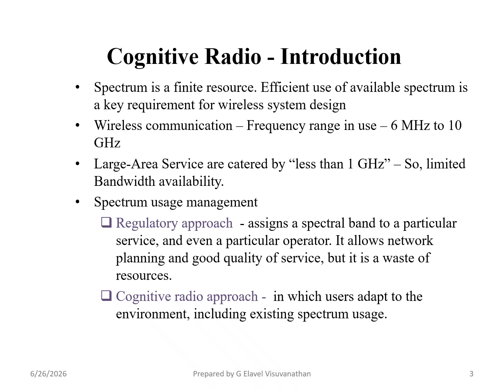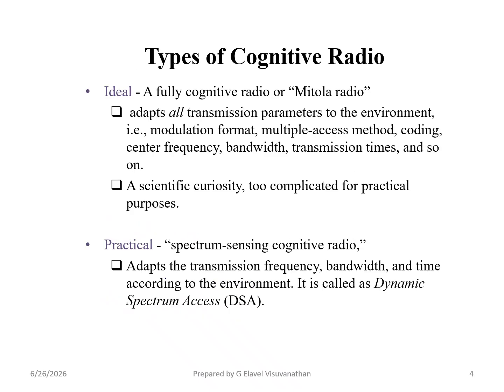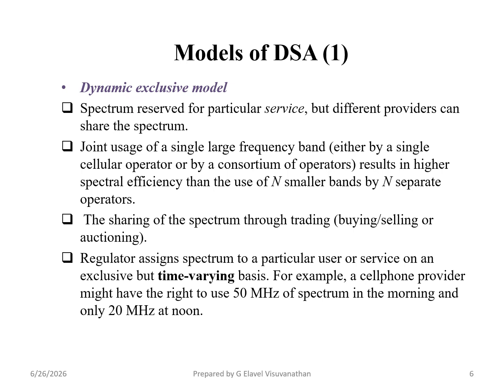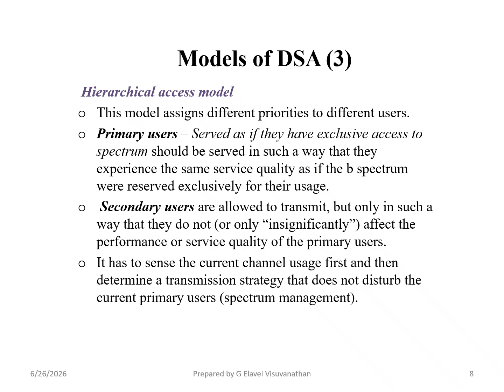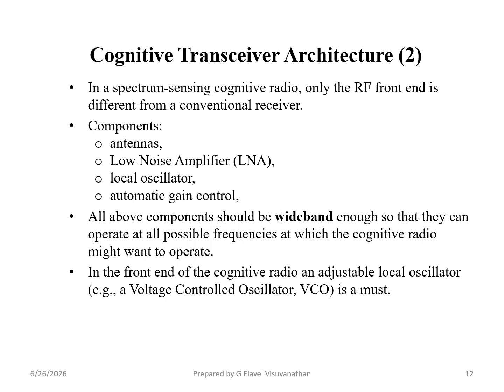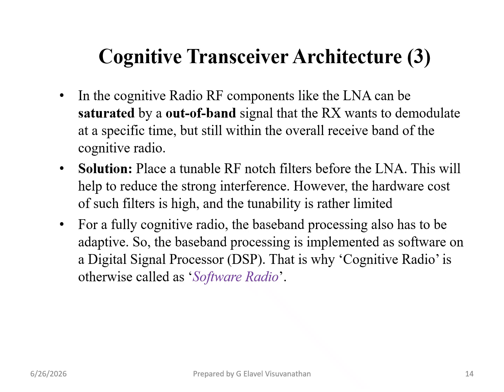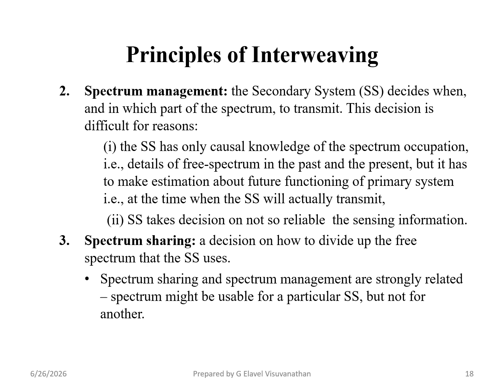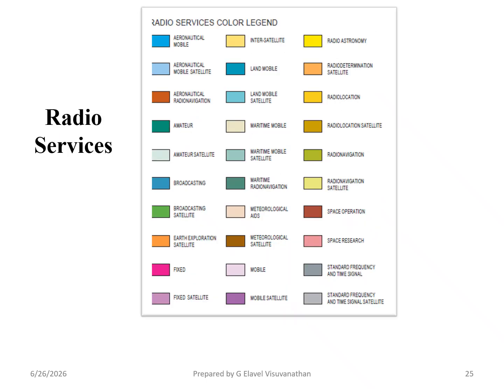Advance Mobile Communication Systems_Lecture 3